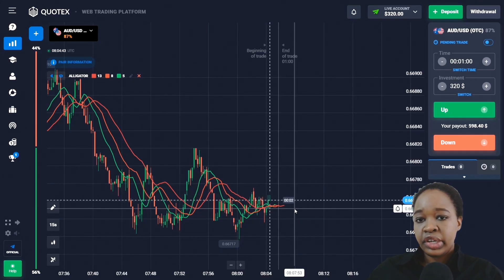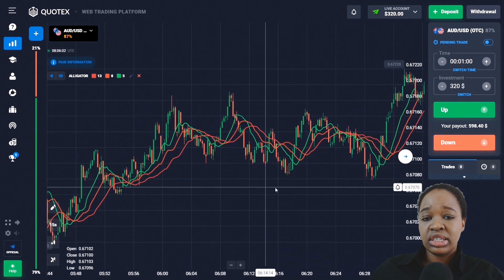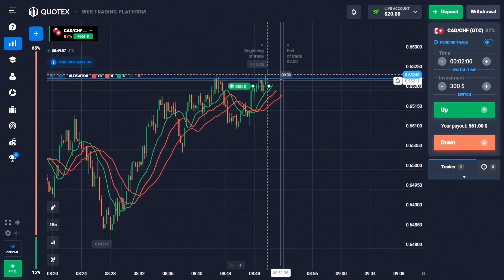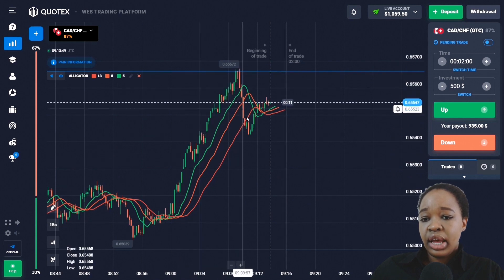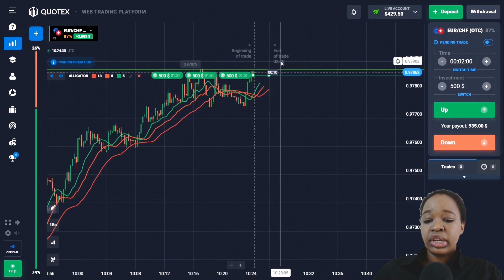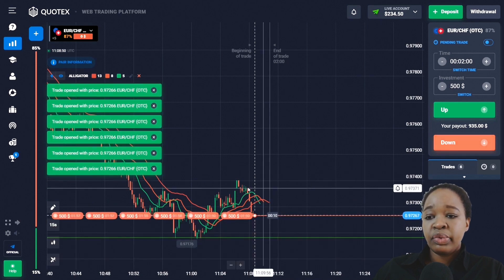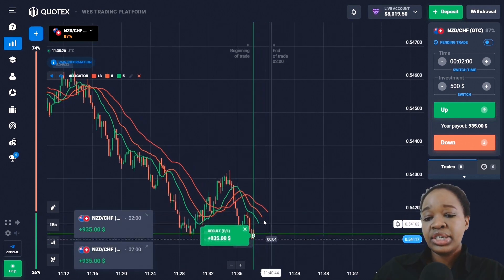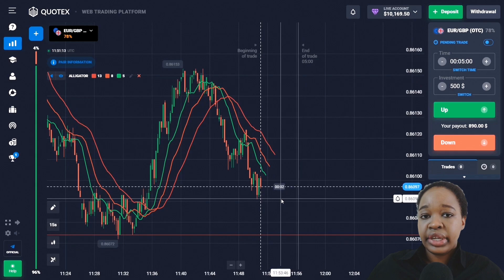BINOMO OTC STRATEGY $320-$10169 | HOW TO WORK WITH ALLIGATOR INDICATOR ON OTC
0:00 Trading with the Bollinger bands indicator
0:57 Join my money team and earn by trading on my signals
1:28 how to work with alligator indicator
2:47 $320 - $581 trade
3:47 $581 - $1059 trade
4:41 $1059 - $1929 trade
5:26 $1929 - $3234 trade
6:36 $3234 - $5844 trade
7:21 $5844 - $8019 trade
8:11 $8019 - $10169 trade
7:22 $2939 - $5235 trade
8:10 $5234 - $8222 trade

Trading is quite a big risk, never trade with all your free money!